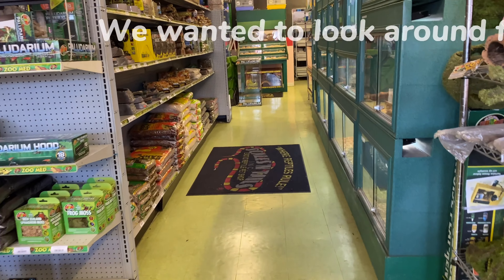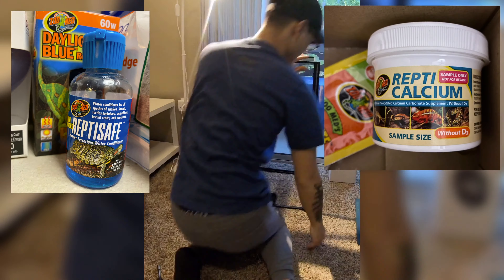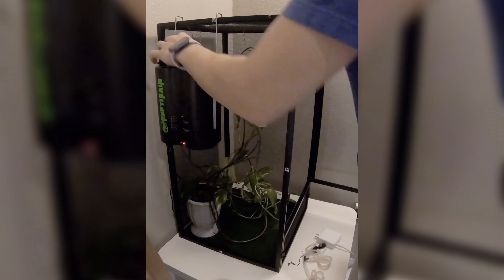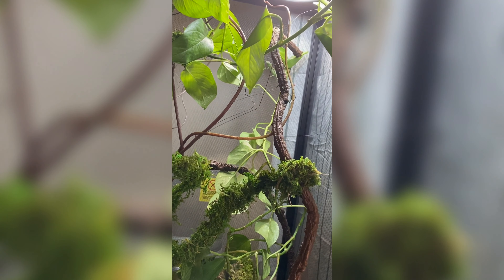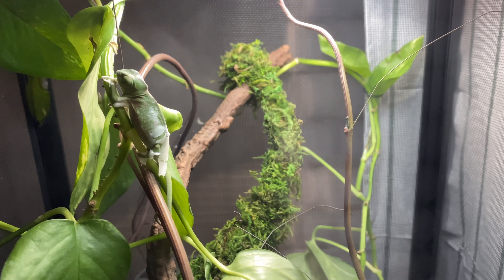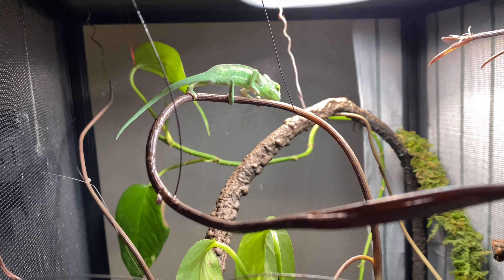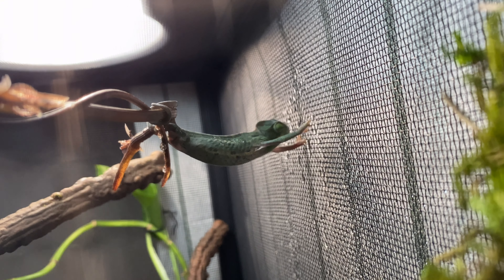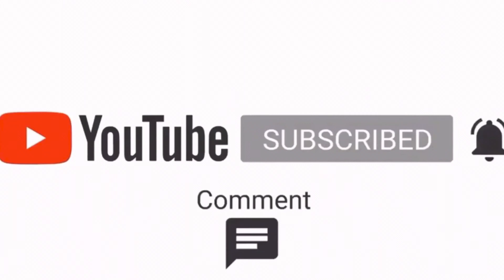My first Baby Veiled Chameleon + Enclosure/Cage Set Up + Chameleon Feeding Live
0:57 pick up baby veiled chameleon
3:50 putting Jerry into his enclosure
4:24 first time feed him crickets
5:18 hand feed him a cricket
5:54 first time he shed
6:44 how he sleeps
8:51 hand feed him a cricket, then he tried to hunt crickets himself
9:57 he trying to drink water

We got our first veiled chameleon! We named him Jerry, and he was only 8 weeks old when we picked him up from the reptile store.
In this video we will show you how we put his enclosure together and how we decorated his cage. Also, we will share with you how to take care of your veiled chameleon, especially a baby one.

⚙️Where you can get the equipments:
---Repti Bark Bedding
---Open Air Screen Cage, Enclosure, 16 x 16 x 30
---The Branch we used
---The Artificial leaf we got from Ikea
---Reptirain Automatic Terrarium Mister
---Dual Thermometer and Humidity Gauge
---UVB Terrarium Hood
---💡10.0 UVB T5 HO Lamp, 24 Watts
---💡UVB & Heat Lighting Dual Kit
---💡Ceramic heater bulb (with 1-pcs Digital-Thermometer)

My 🎬 gear:
Camera tripod
GoPro 7
Selfie stick Tripod
360 Rotation Flexible Travel Tripod
🎙Portable Lavalier Clip-on Microphone
🎙Portable Lavalier Clip-on Microphone (for iphone)
🎙USB Microphone Kit, Streaming Podcast PC Condenser Computer Mic